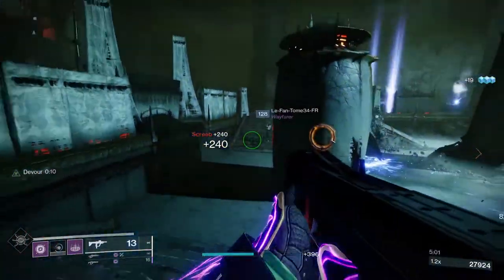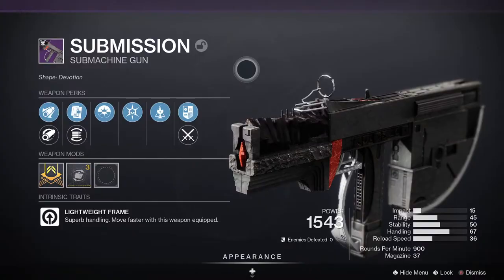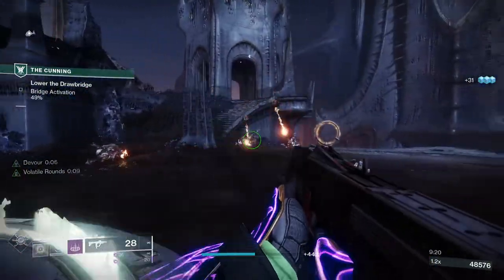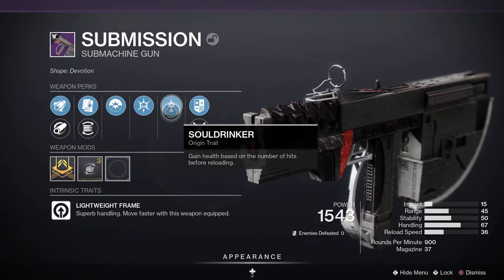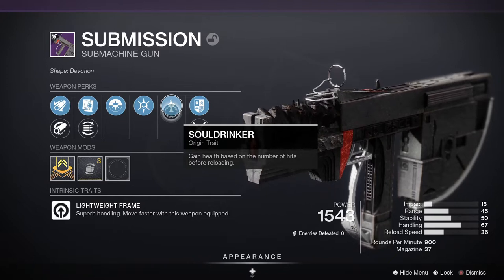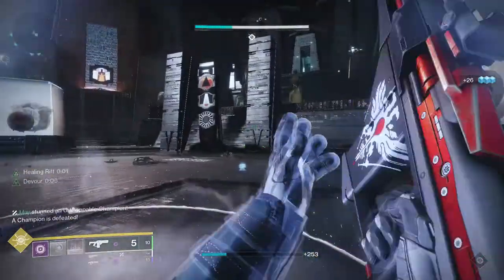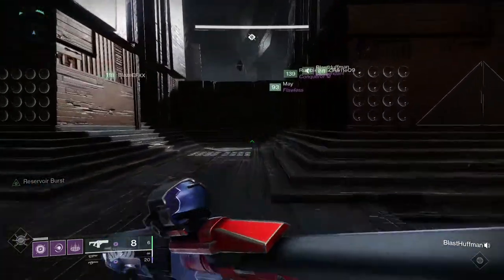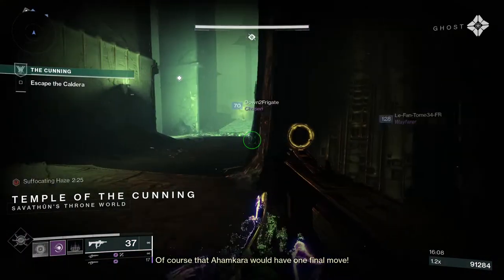How to get Submission (Legendary Submachine Gun) Plus God Roll Guide in Destiny 2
Submission is a new Submachine Gun added to Destiny 2 as part of the Vow of the Disciple Raid in the Witch Queen Expansion. This has to be one of the best Kinetic weapons in the game right now, and it’s well worth running through the raid to get your hands on it. Today I am going to take a closer look at Submission, the perks and stats, and the god rolls to chase for PVE and PVP, plus how to get Submission in Destiny 2.

PODCAST

COMMUNITY